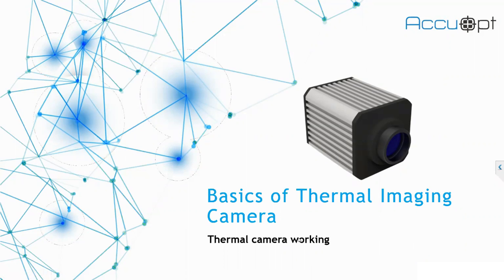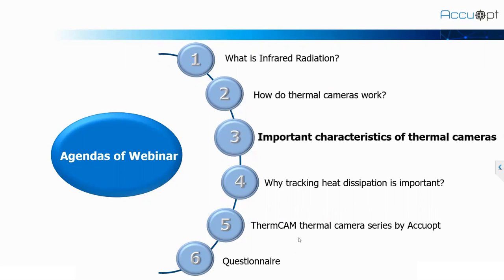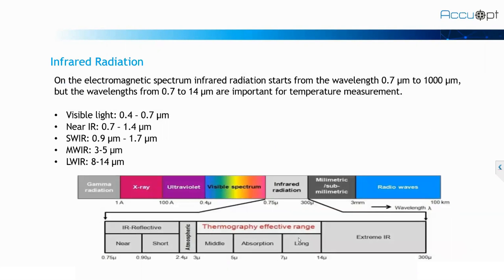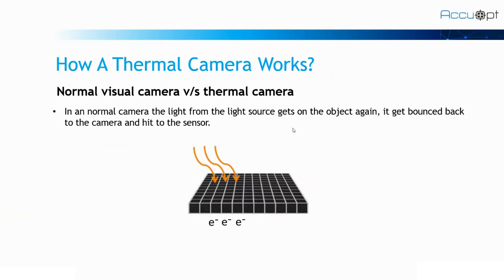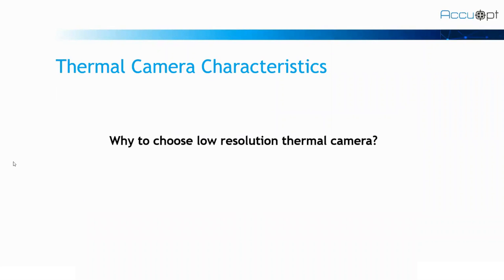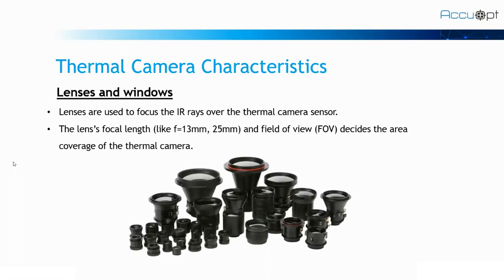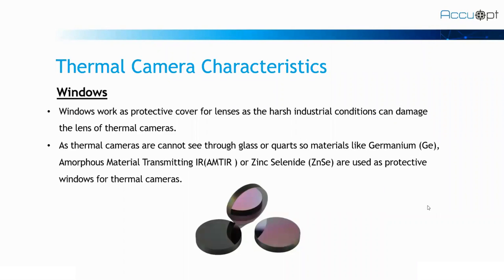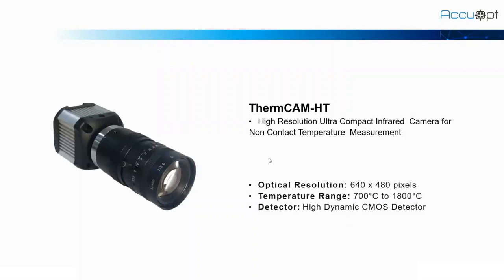Basics of Thermal Imaging Camera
The basic principle over which a Thermal Imaging Camera works is Infrared Radiation. These Infrared cameras has a detector which detects the infrared radiations also known as thermal energy coming from the object. The infrared radiations are not visible to human eyes but we can sense them in the form of heat.